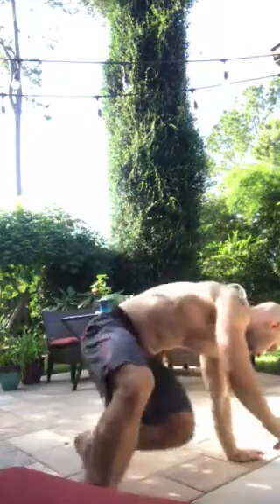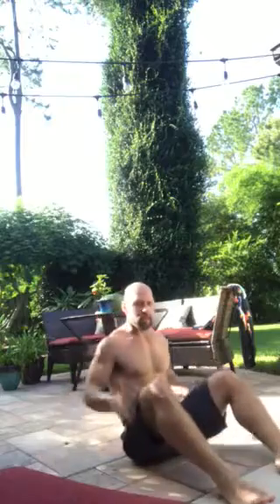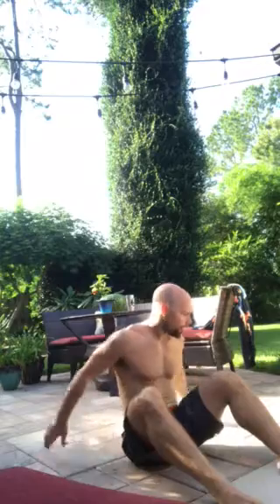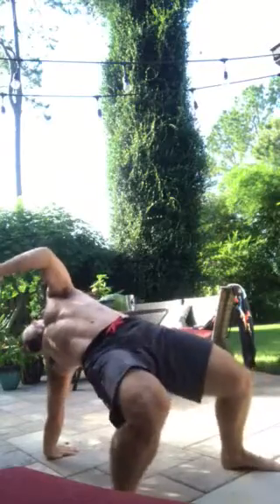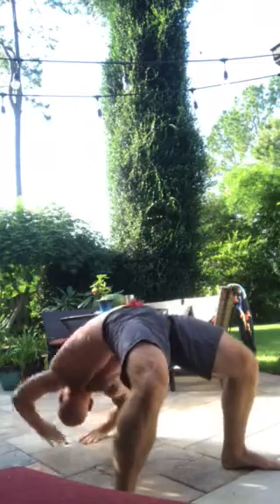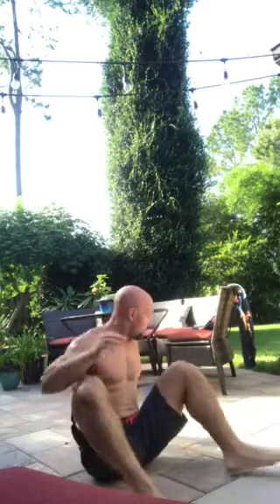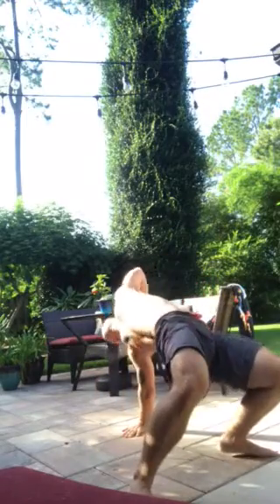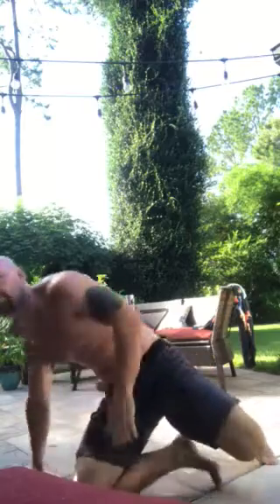Mobility challenge 1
Bridge roll both directions